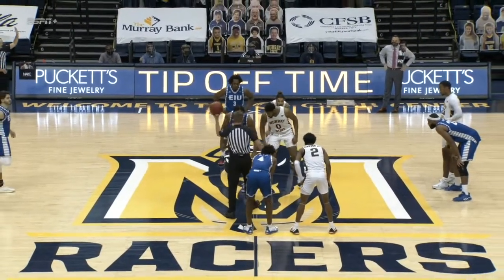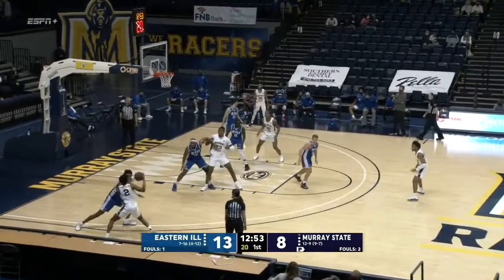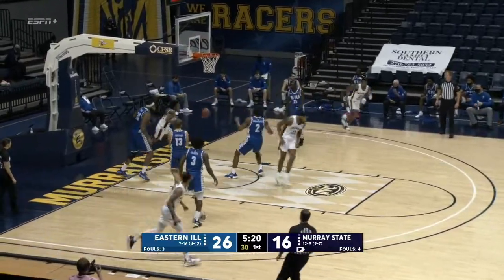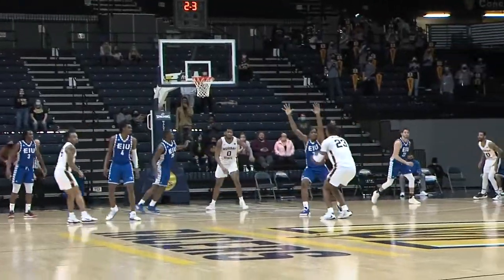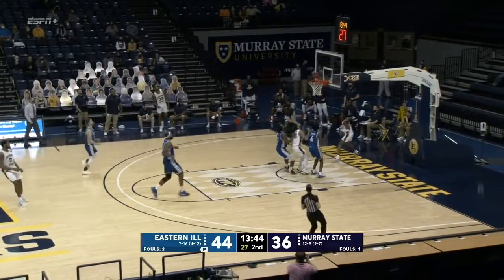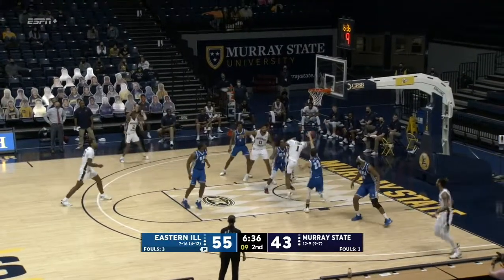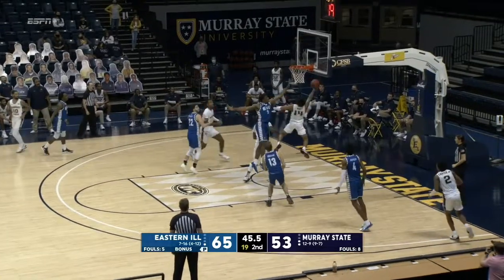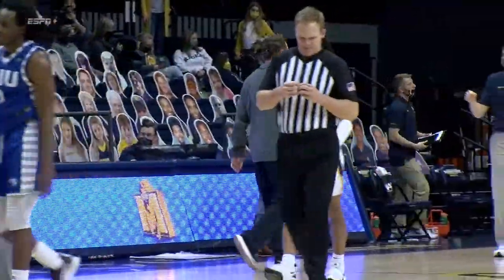Eastern Illinois vs Murray State Men's Basketball | 2-18-21